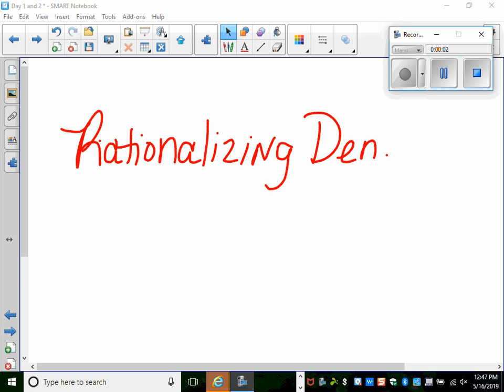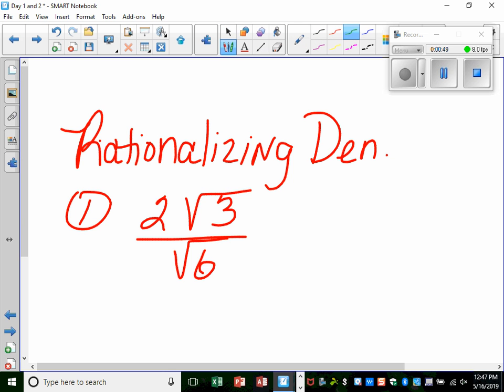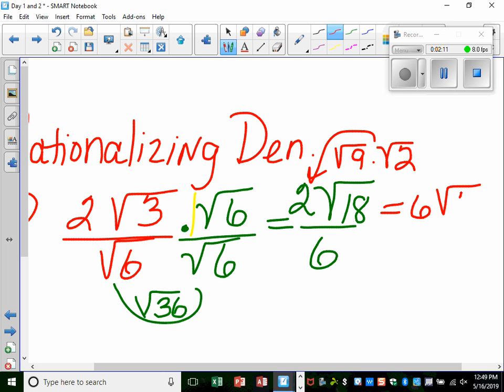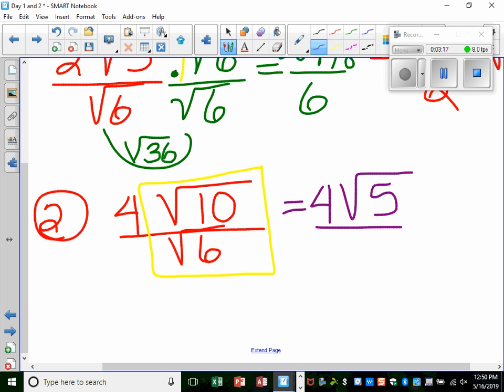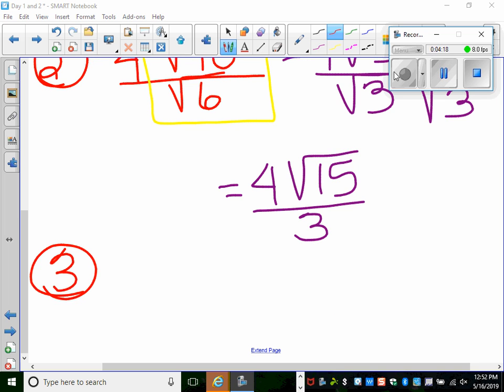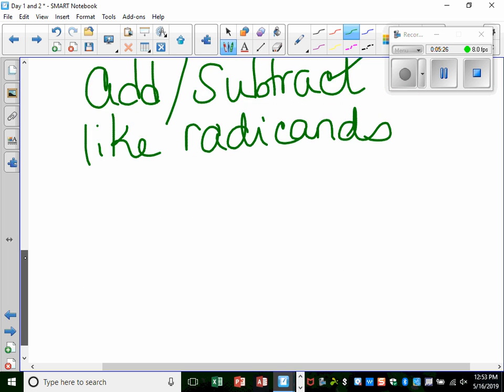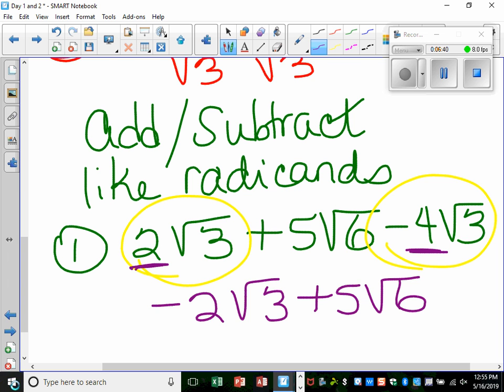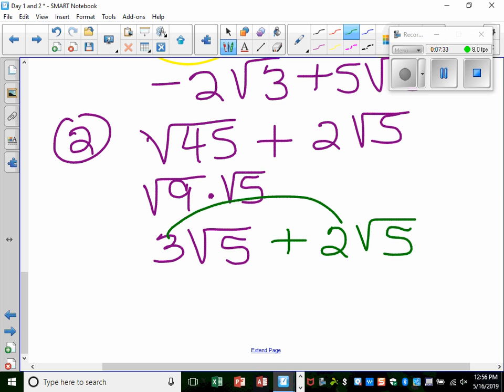May16 and 17 Radicals den